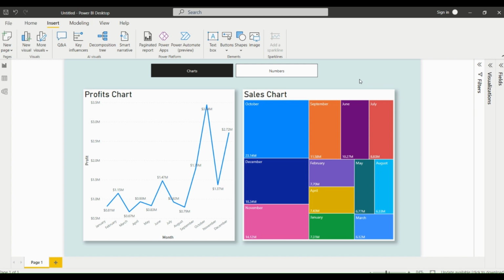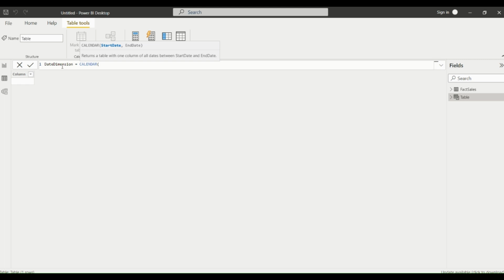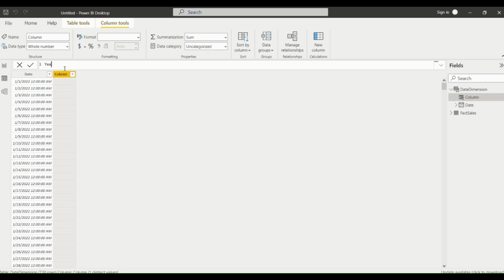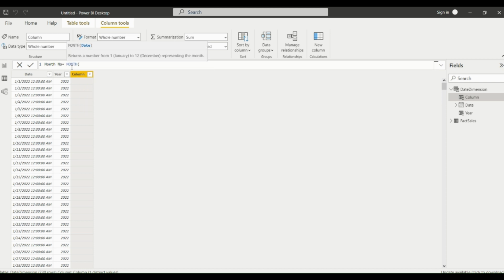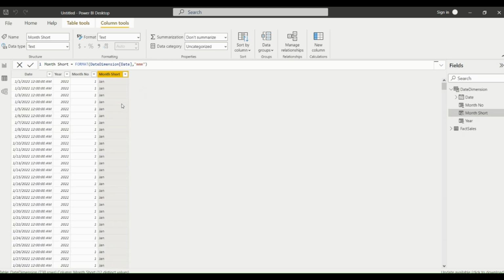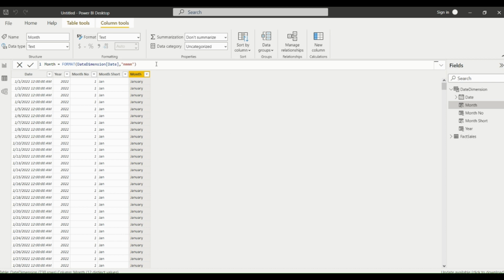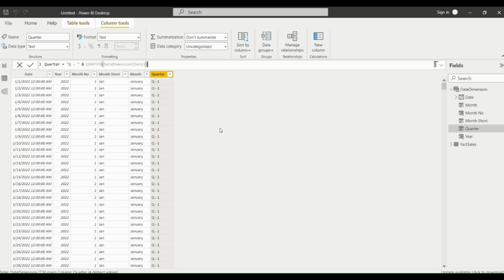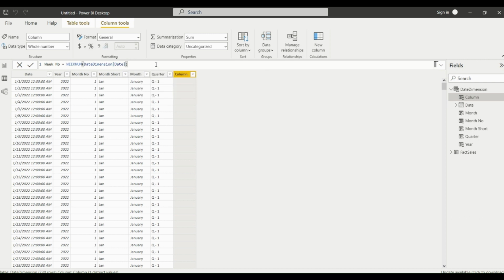Date table in Power BI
How to create date table in power bi
How to create Calendar table in power bi
How to create date dimension in power bi